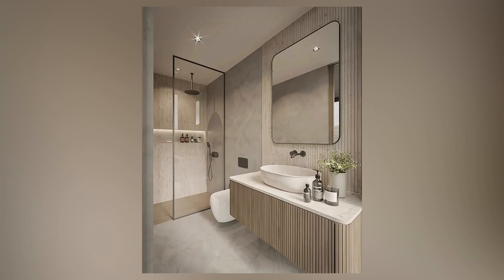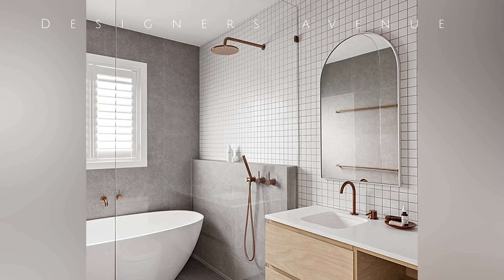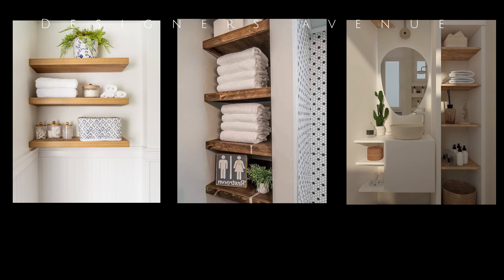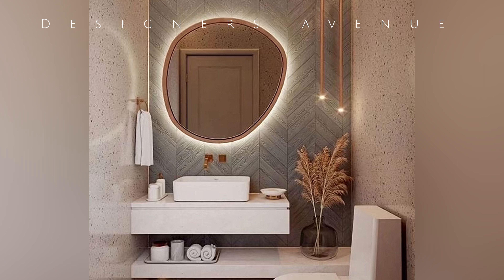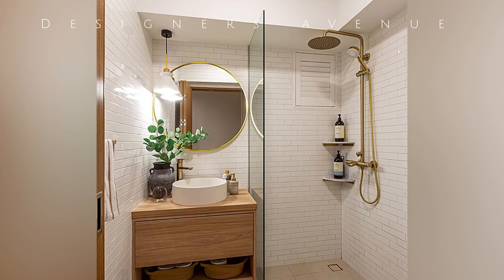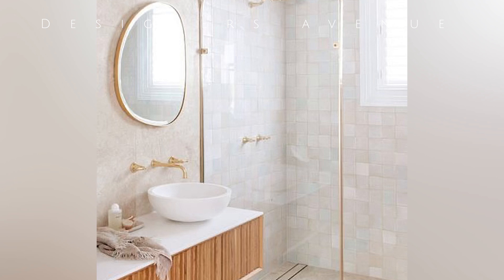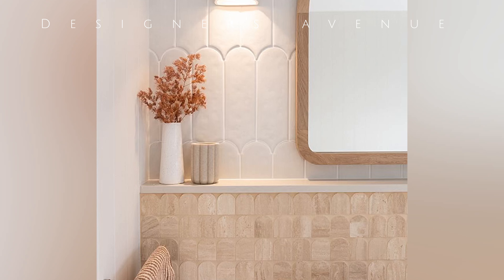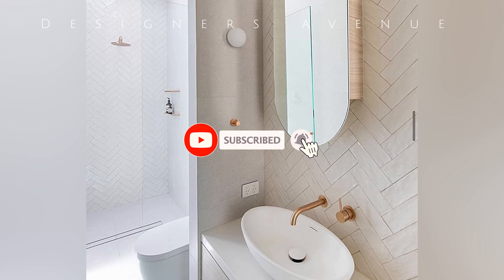Create a luxurious & spacious small bathroom with these 8 elements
In this video I am providing the essential elements you need to know about the secret of small and luxury bathroom and how to make it look bigger.